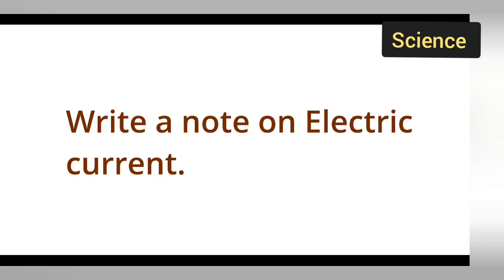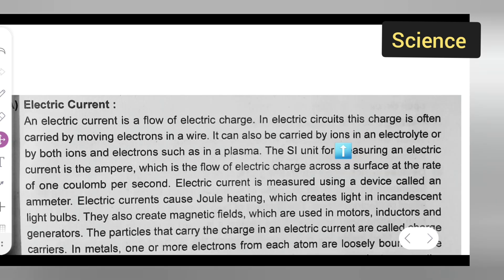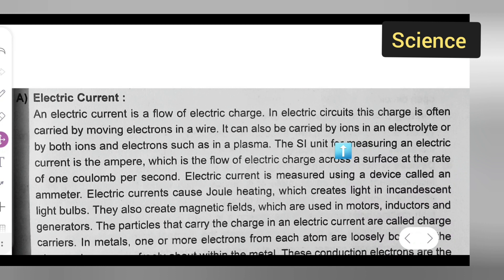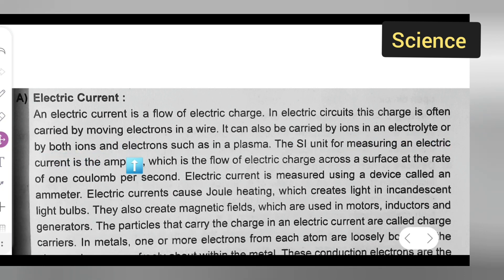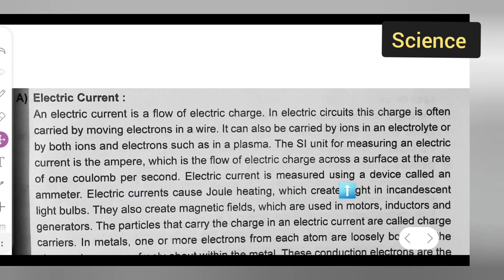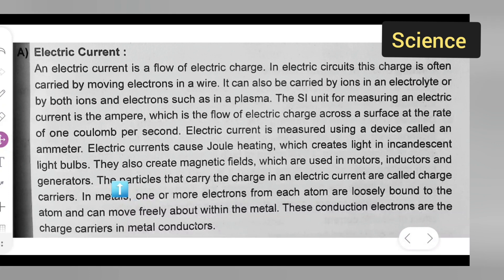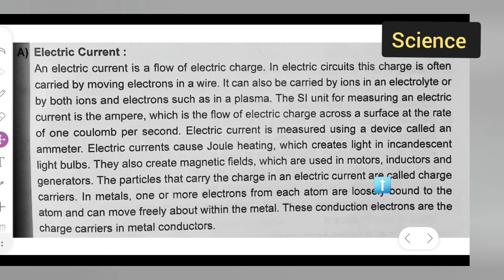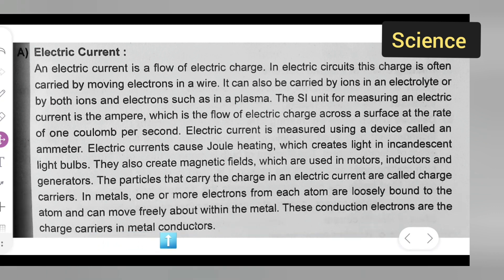Write a note on Electric current.